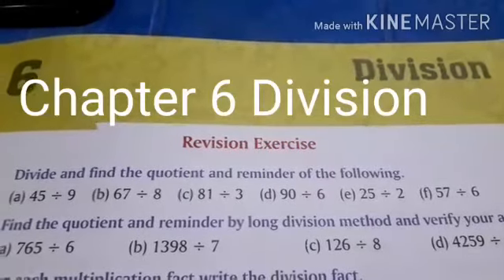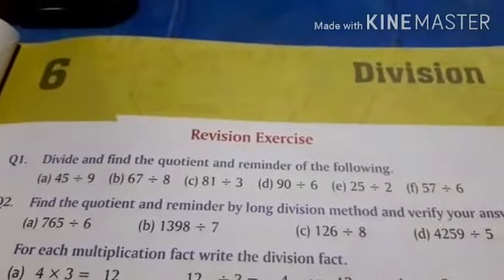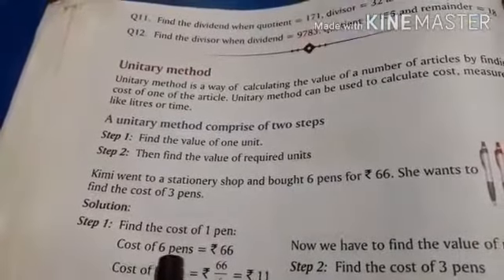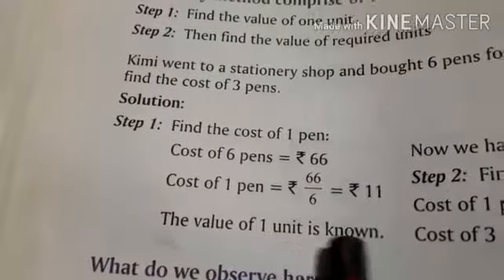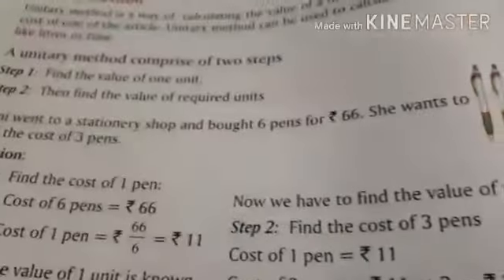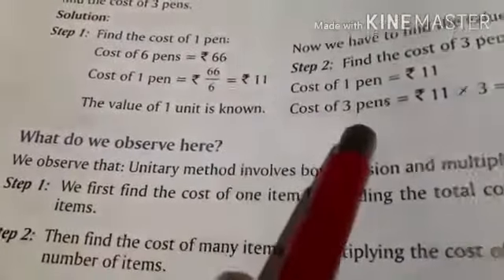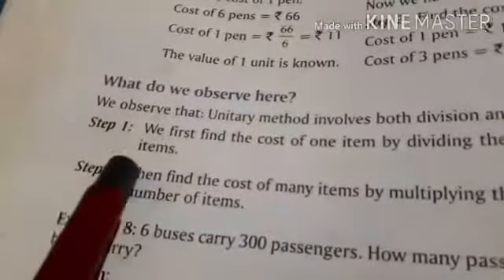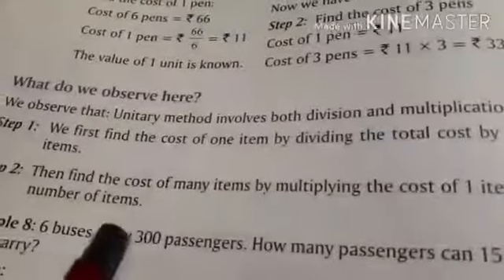Class 4 Mathematics (Chapter 6 Division )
UNITARY METHOD